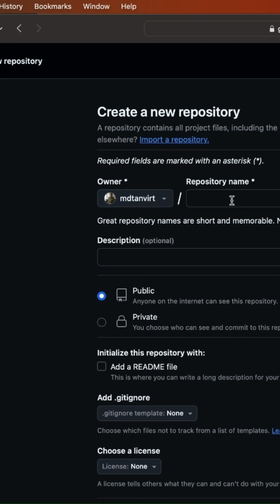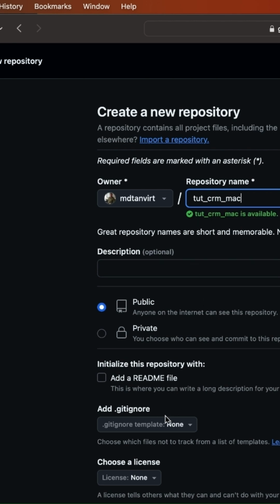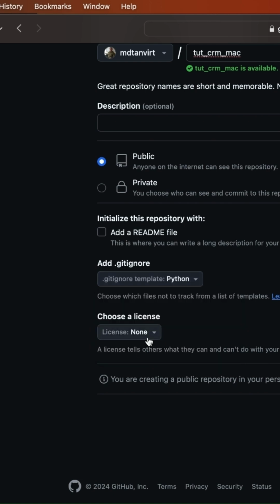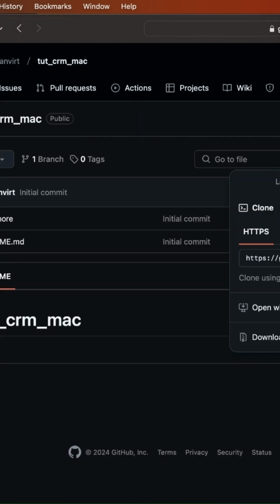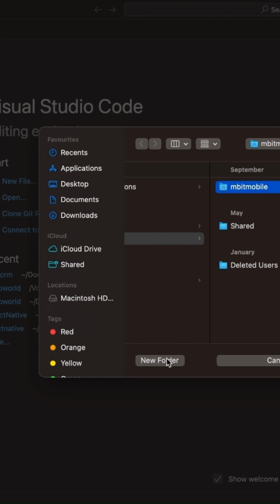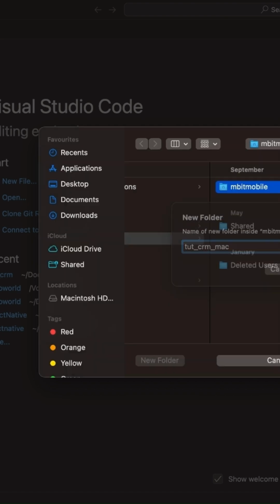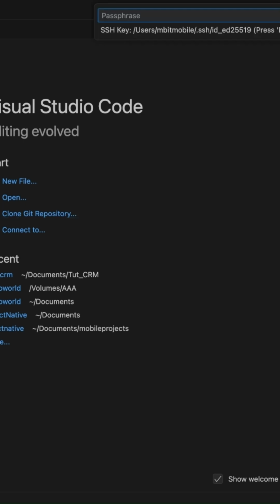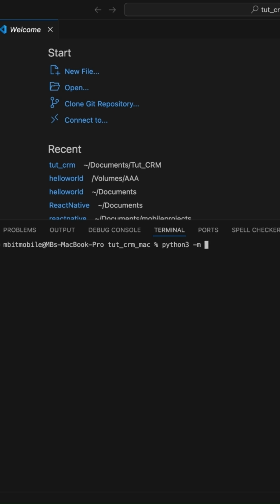Django Real-World Project Tutorial: Build Step-by-Step | CRM | Setup-Mac | S-3-1